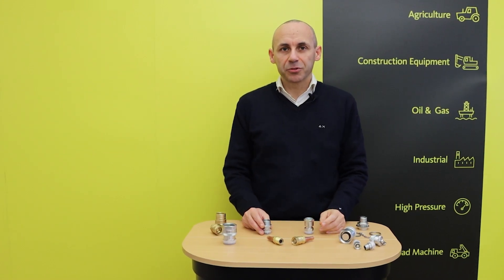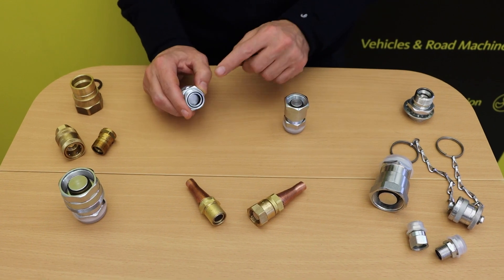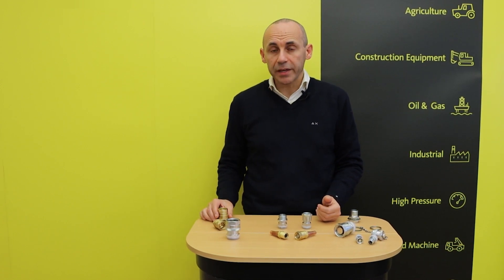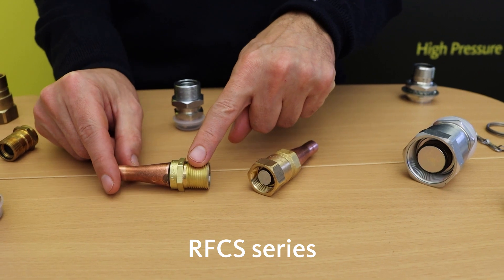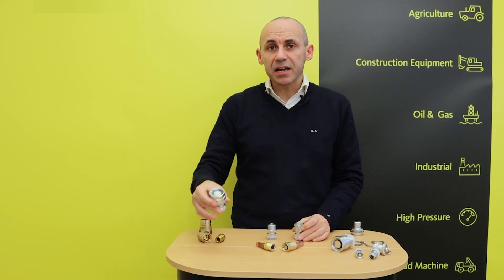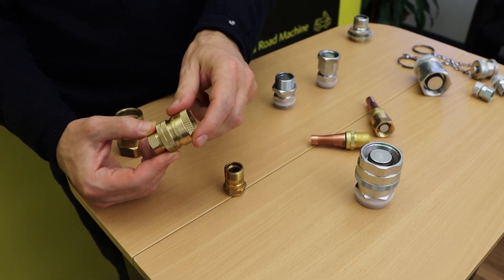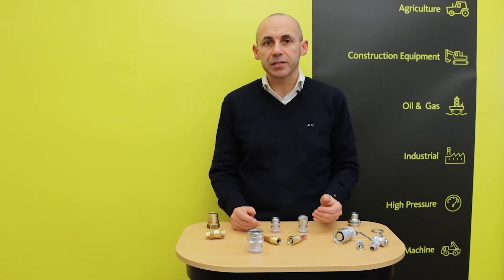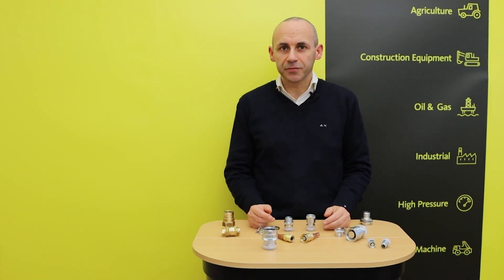Faster - RF Series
RF series the range of Faster quick couplings dedicated to Air Conditioning and Refrigeration. These items can be easily assembled close to pre-charged systems and wherever it is necessary for maintenance reasons to connect and disconnect refrigerant lines without any fluid loss.